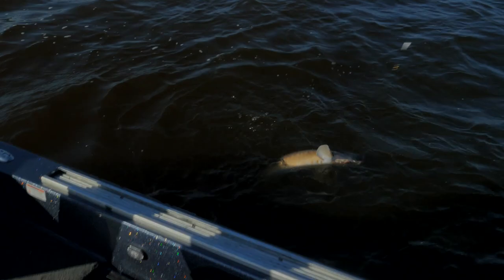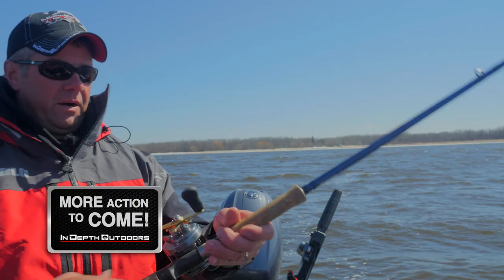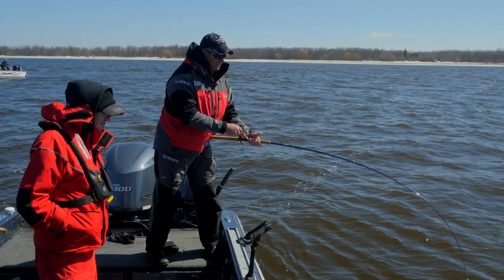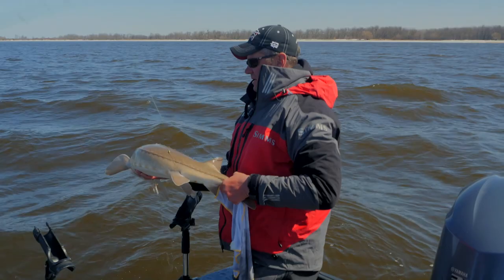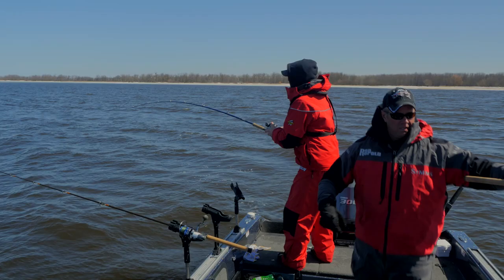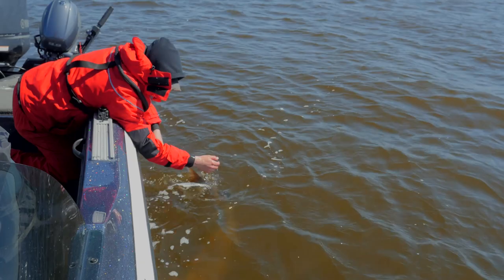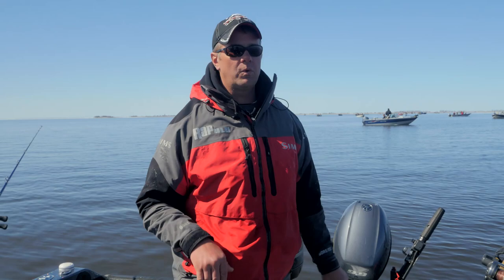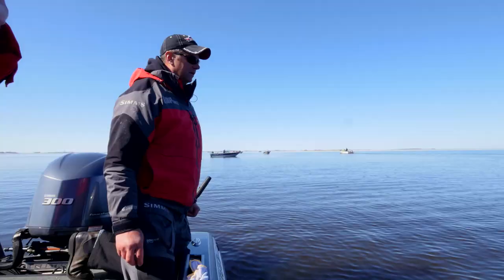"Rainy River Sturgeon" In Depth Outdoors Season 9, Episode 20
Andy Fiolka joins In Depth Outdoors host, James Holst in a hunt for giant sturgeon on the Rainy River near Baudette, MN.